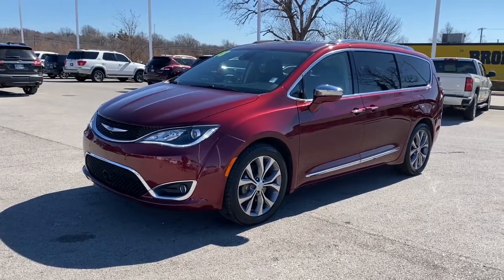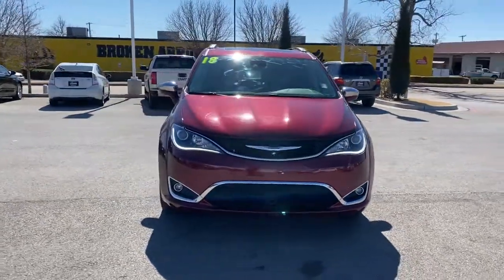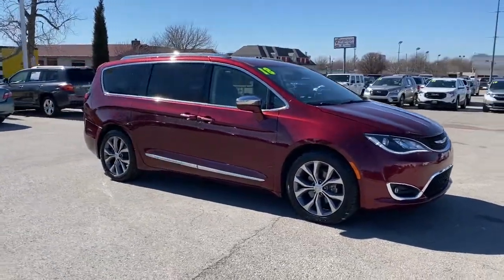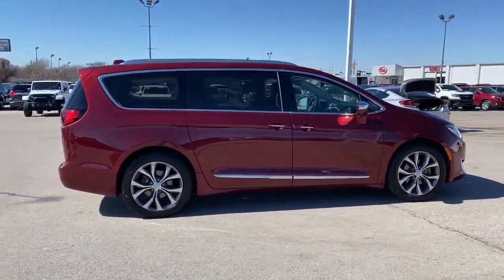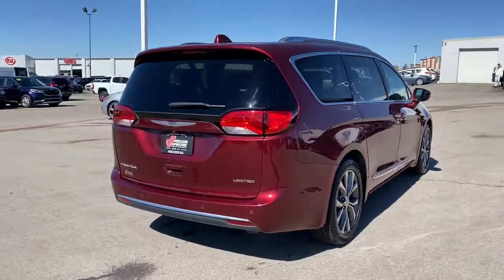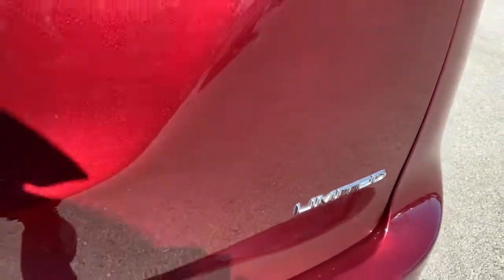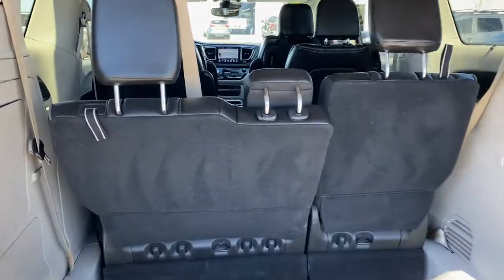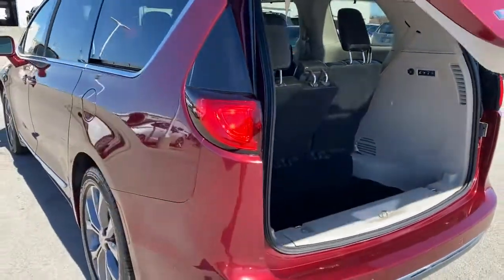2018 Chrysler Pacifica Tulsa, Broken Arrow, Owasso, Bixby, Green Country, OK K22497A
Velvet Red Pearlcoat Used 2018 Chrysler Pacifica available in Broken Arrow, Oklahoma at Ferguson Superstore. Servicing the Tulsa, Owasso, Bixby and Green Country, OK area.

Ferguson Superstore
1601 N Elm Place

Recent Arrival! CARFAX One-Owner. Odometer is 15557 miles below market average!***NO ACCIDENT HISTORY***, ***BLUETOOTH***, ***KEYLESS ENTRY***, ***FULLY RECONDITIONED***, ***LOCAL TRADE***, ***BACK UP CAMERA***, Pacifica Limited, 3.6L V6 24V VVT, Velvet Red Pearlcoat.Awards:* JD Power Automotive Performance, Execution and Layout (APEAL) Study * 2018 KBB.com Best Family Cars * 2018 KBB.com 10 Most Affordable 3-Row VehiclesAt Ferguson, we are Upfront and Simple. We offer our best price to everyone, the first time. The only additional fee you pay is a $379 documentation charge.
ENGINE: 3.6L V6 24V VVT UPG I W/ESS  (STD),QUICK ORDER PACKAGE 27P  -inc: Engine: 3.6L V6 24V VVT UPG I w/ESS  Transmission: 9-Speed 948TE FWD Automatic,TRANSMISSION: 9-SPEED 948TE FWD AUTOMATIC  (STD),UCONNECT THEATER W/STREAMING  -inc: Video USB Port  High Definition Multimedia Interface  Blu-Ray/DVD Player/USB Port  3-Channel Video Remote Control  Seatback Video Screens  3-Channel Wireless Headphones  115V Auxiliary Power Outlet  220 Amp Alternator,BLACK SEATS,20 SPEAKER HARMAN/KARDON SOUND GROUP  -inc: 20 harman/kardon Speakers  760 Watt Amplifier,ADVANCED SAFETYTEC GROUP  -inc: Adaptive Cruise Control w/Stop & Go  360 Surround View Camera System  Advanced Brake Assist  Automatic High Beam Headlamp Control  Parallel & Perp Park Assist w/Stop  Rain Sensitive Windshield Wipers  ParkSense Front/Rear Park Assist w/Stop  Full Speed Forward Collision Warning Plus  Lane Departure Warning Plus,BLACK/ALLOY/BLACK  PREMIUM LEATHER TRIM BUCKET SEATS  -inc: With black/alloy interior includes alloy seats w/cranberry wine piping/stitch  satin chrome accents and cranberry wine bezels  With black/diesel interior includes black seats w/diesel gray piping/stitch  satin chrome accents and liquid titanium bezels  With black/deep mocha interior includes deep mocha seats w/diesel gray piping/stitch  satin chrome accents and liquid titanium bezels,TIRES: P245/50R20 BSW AS (TYK),VELVET RED PEARLCOAT,WHEELS: 20 X 7.5 ALUMINUM,KEYSENSE,TIRE & WHEEL GROUP  -inc: Locking Lug Nuts  Wheels: 20 x 7.5 Aluminum  Falken Brand Tires  Tires: P245/50R20 BSW AS (TYK),Front Wheel Drive,Power Steering,ABS,4-Wheel Disc Brakes,Brake Assist,Aluminum Wheels,Tires - Front All-Season,Tires - Rear All-Season,Sun/Moonroof,Generic Sun/Moonroof,Panoramic Roof,Dual Moonroof,Generic Sun/Moonroof,Panoramic Roof,Dual Moonroof,Heated Mirrors,Power Mirror(s),Integrated Turn Signal Mirrors,Power Folding Mirrors,Rear Defrost,Privacy Glass,Intermittent Wipers,Variable Speed Intermittent Wipers,Rain Sensing Wipers,Rear Spoiler,Remote Trunk Release,Power Liftgate,Power Door Locks,Luggage Rack,Fog Lamps,Automatic Highbeams,Daytime Running Lights,HID headlights,Automatic Headlights,AM/FM Stereo,Navigation System,Satellite Radio,MP3 Player,Telematics,Auxiliary Audio Input,HD Radio,Requires Subscription,Premium Sound System,MP3 Player,Steering Wheel Audio Controls,Auxiliary Audio Input,Premium Sound System,Bluetooth Connection,Power Driver Seat,Power Passenger Seat,Mirror Memory,Driver Adjustable Lumbar,Seat Memory,Heated Front Seat(s),Cooled Front Seat(s),Power Driver Seat,Driver Adjustable Lumbar,Power Passenger Seat,Passenger Adjustable Lumbar,Bucket Seats,Rear Bucket Seats,Heated Rear Seat(s),Adjustable Steering Wheel,Trip Computer,Power Windows,3rd Row Seat,Leather Steering Wheel,Heated Steering Wheel,Keyless Entry,Power Door Locks,Keyless Start,Keyless Entry,Power Door Locks,Hands-Free Liftgate,Universal Garage Door Opener,Cruise Control,A/C,Rear A/C,Climate Control,Multi-Zone A/C,A/C,Leather Seats,Bucket Seats,Driver Vanity Mirror,Passenger Vanity Mirror,Driver Illuminated Vanity Mirror,Passenger Illuminated Visor Mirror,Auto-Dimming Rearview Mirror,Floor Mats,Smart Device Integration,Remote Engine Start,Keyless Start,Remote Engine Start,Mirror Memory,Seat Memory,Power Door Locks,Power Windows,Trip Computer,Engine Immobilizer,Security System,Traction Control,Stability Control,Traction Control,Front Side Air Bag,Blind Spot Monitor,Rear Parking Aid,Rear Collision Mitigation,Tire Pressure Monitor,Driver Air Bag,Passenger Air Bag,Front Head Air Bag,Rear Head Air Bag,Passenger Air Bag Sensor,Knee Air Bag,Child Safety Locks,Back-Up Camera